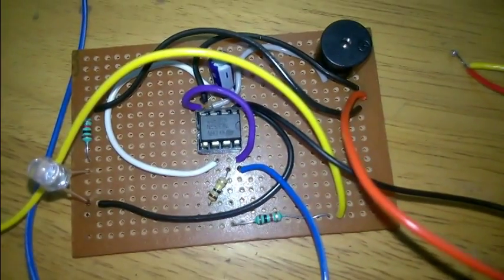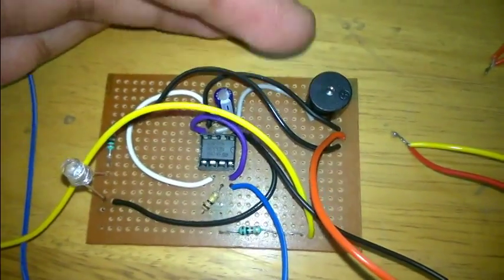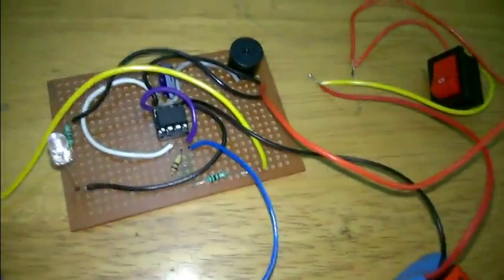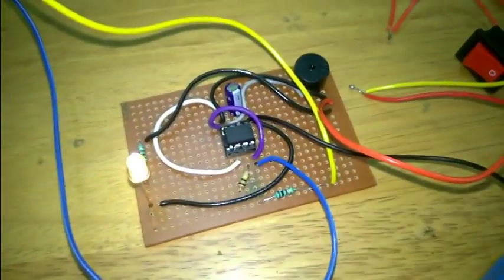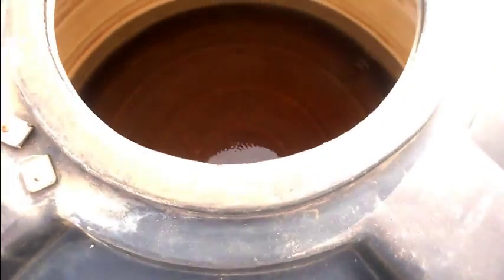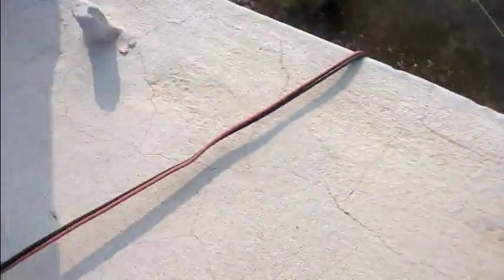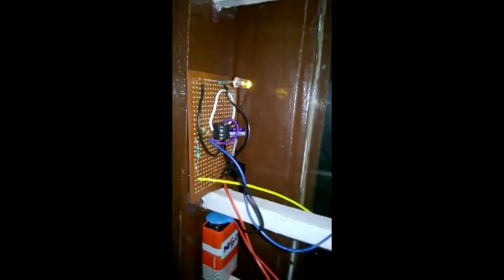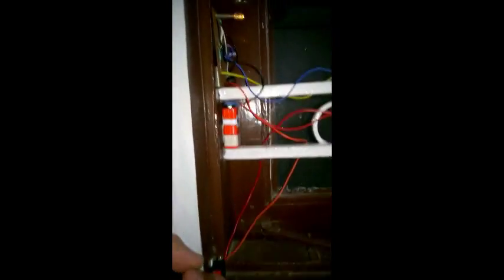Water level alarm for overhead tank using IC555 Practial Implementation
This video gives practical implementation of simple water alarm circuit for overhead tanks using IC555 , A simple and useful circuit which can be built by anyone having basic knowledge of electronics